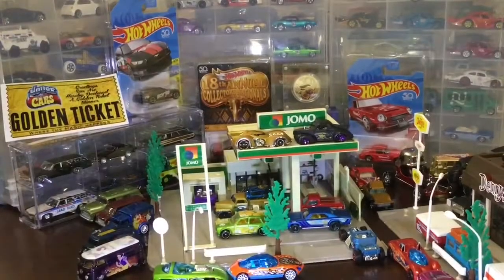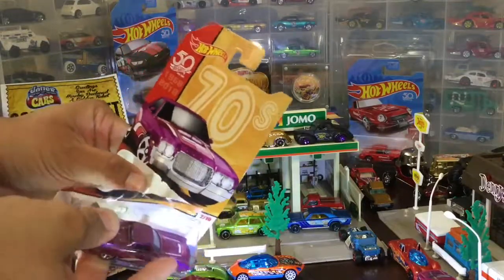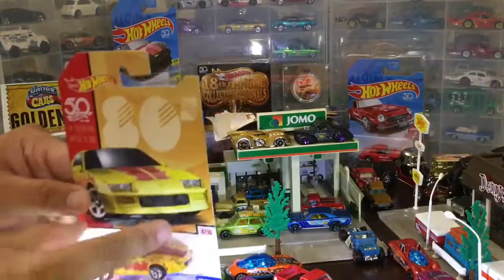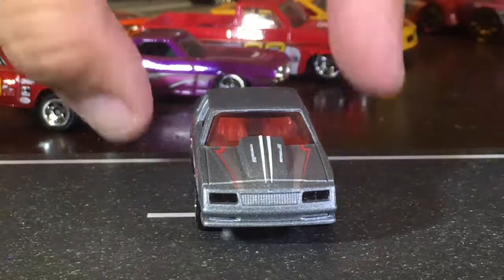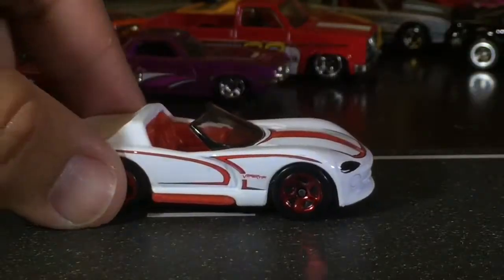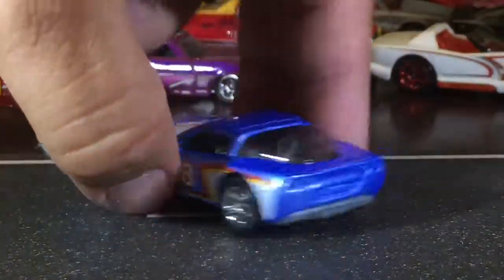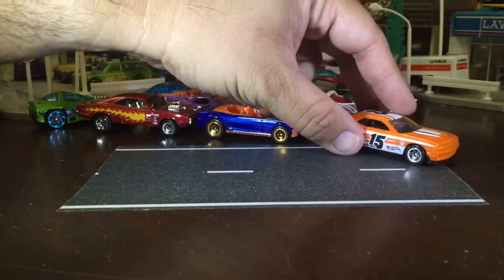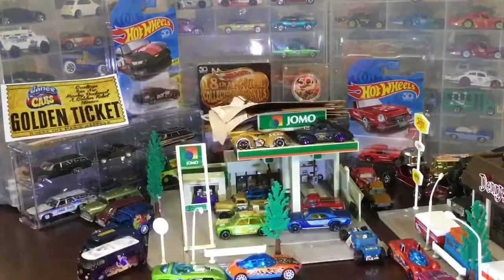Cracking Open DLM - 2018 Hot Wheels Target Exclusive Decades Series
Got lucky and found this set in the wild.  I’m glad I got it the entire set one time my first hunt for it.  Every car in this set is amazing with detail and design.  Hope you enjoyed the video!